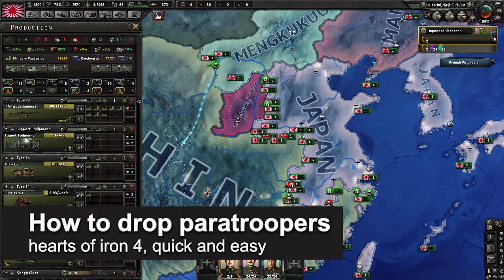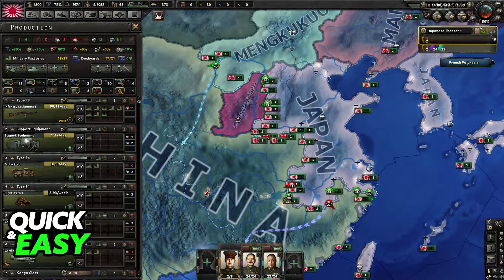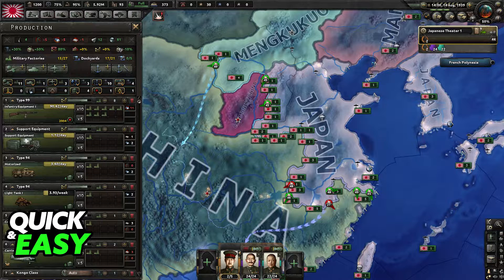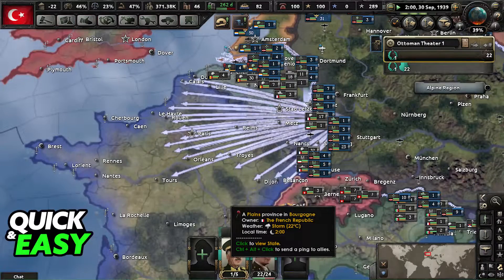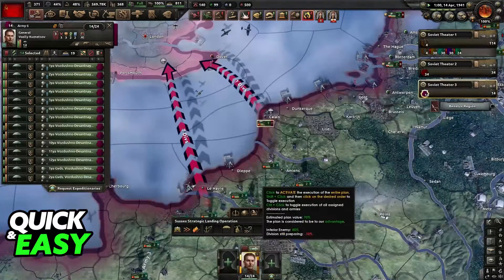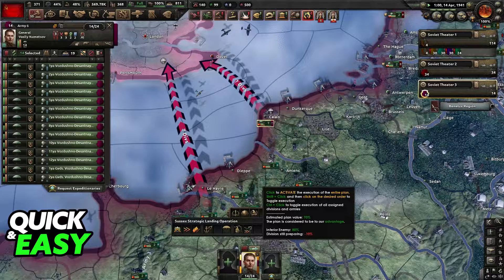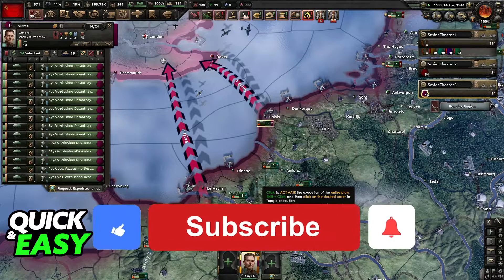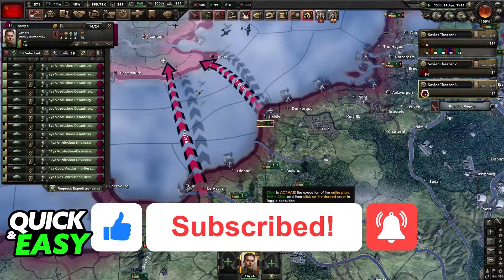How To Drop Paratroopers Hearts of Iron 4 (EASY!)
In this video I will solve your doubts about how to drop paratroopers hearts of iron 4, and whether or not it is possible to do this.

I hope I have helped you with the video!